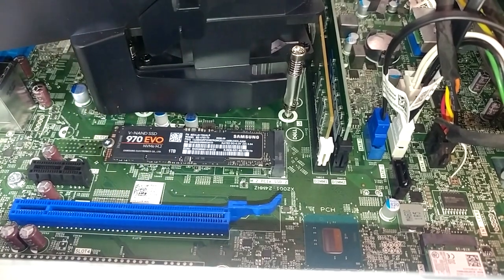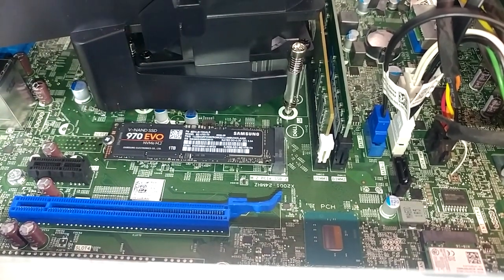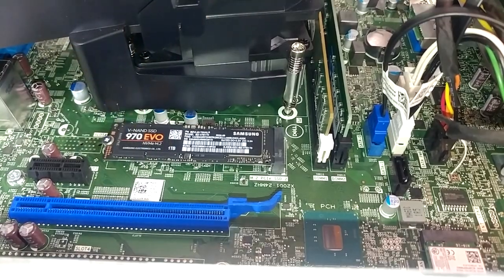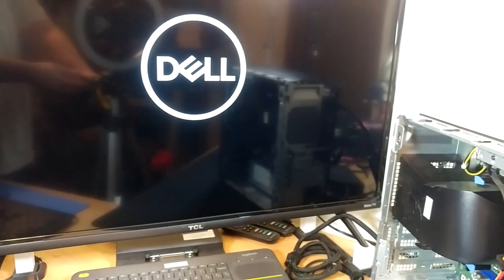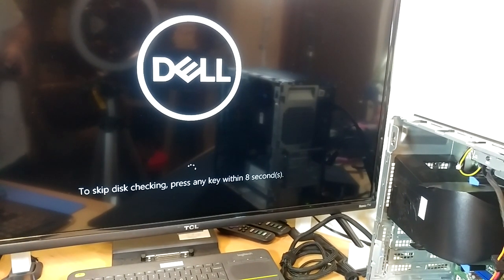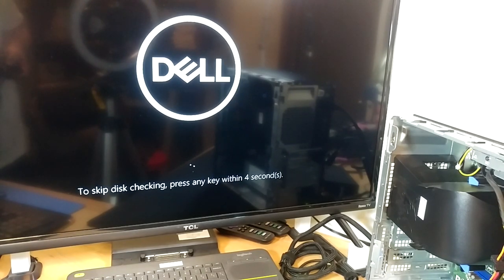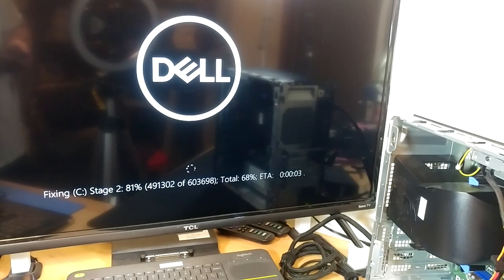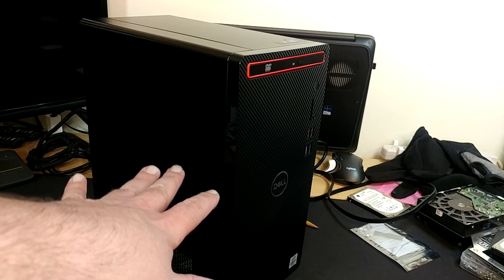Dell 3880 SSD Do Over... Mistakes Were Made!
I received a comment from a viewer that let me know I screwed up my SSD screwing... so I screwed it again.

Stuff Links:
PC Tool Kit
SSD Mounting Kit